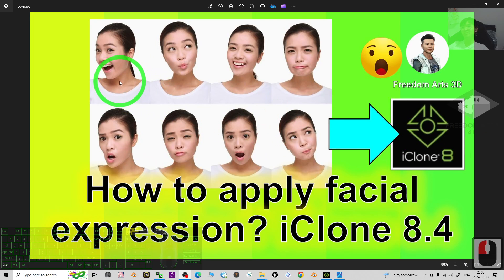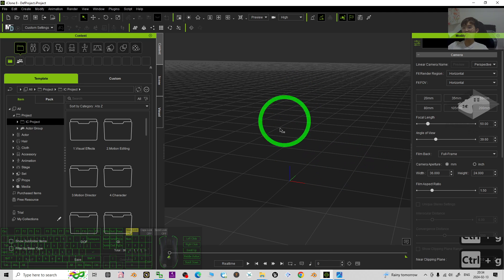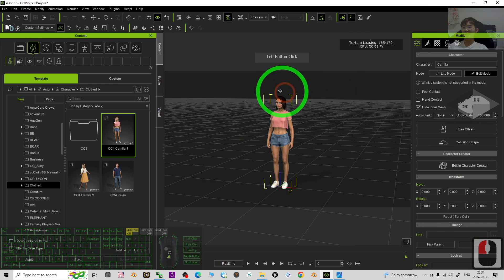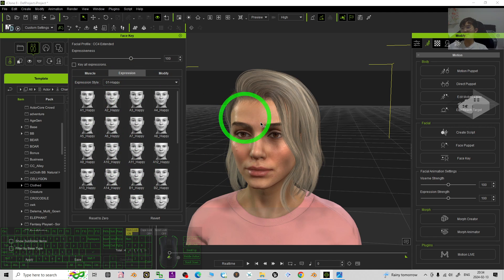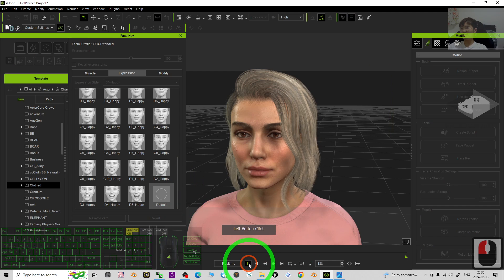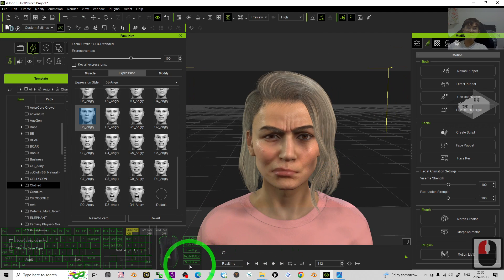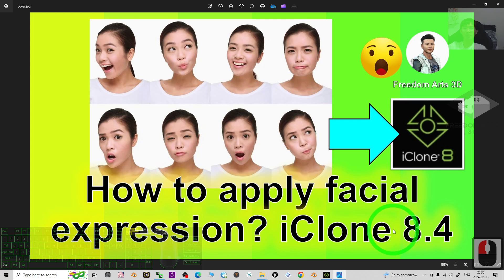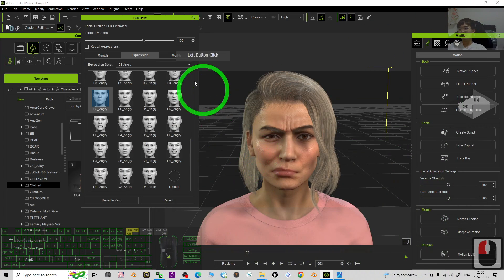How to apply facial expression - iClone 8.4 Tutorial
Description:
Hey guys, how to apply facial expression and create facial expression animation in iClone 8 3D Animation software? This is my step-by-step tutorials on how to do this! Enjoy! and have fun! Happy 3D Modeling, 3D Animation + 3D Game Dev! ENJOY!

Facial,
Expression,
iClone,
How To,
Reallusion,
CGI,
3D Modeling,
3D Animation,
Game Dev,
Tutorial,
Freedom Arts,